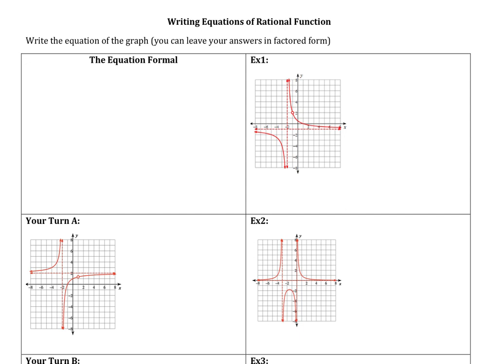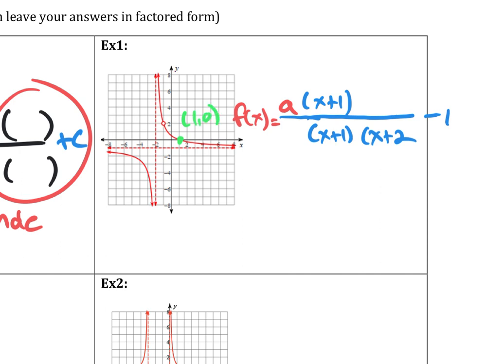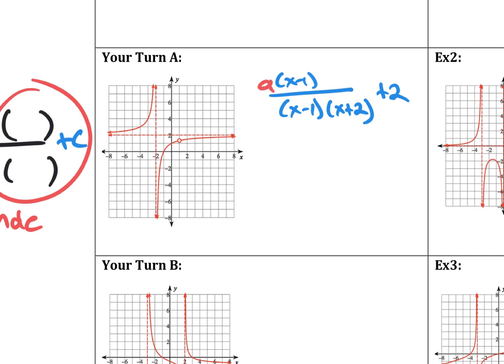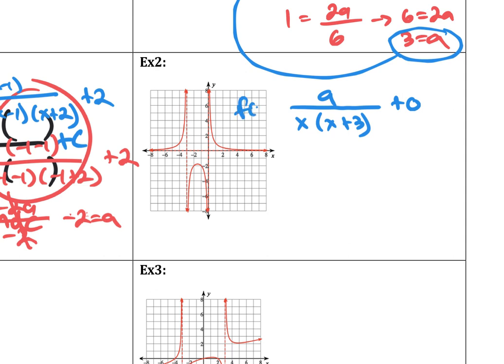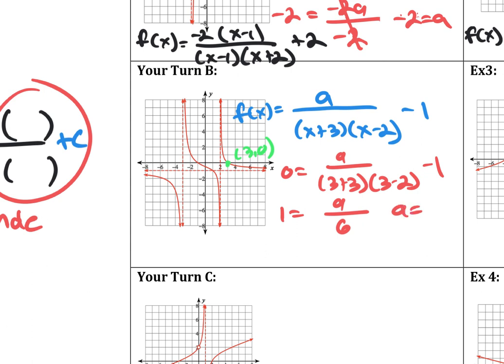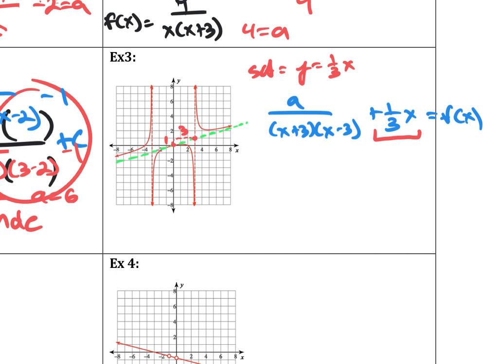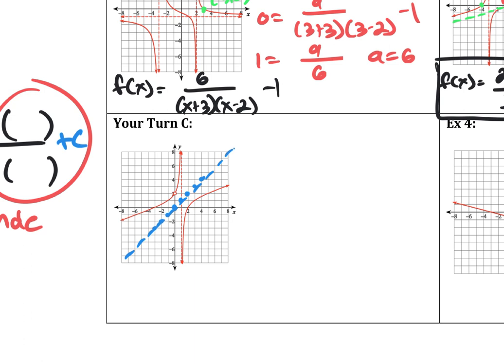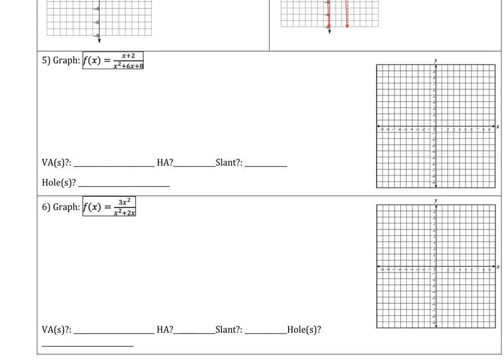Writing Equations of RF